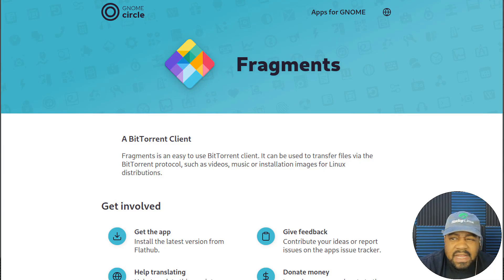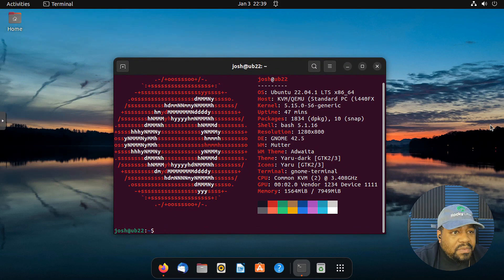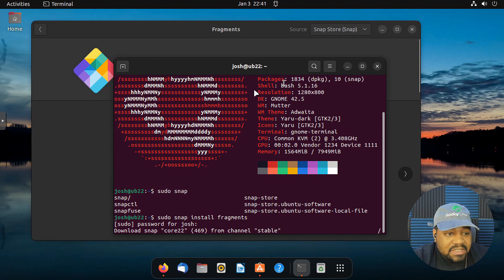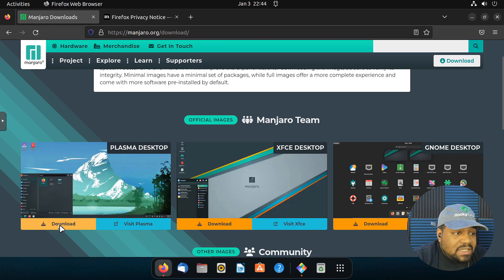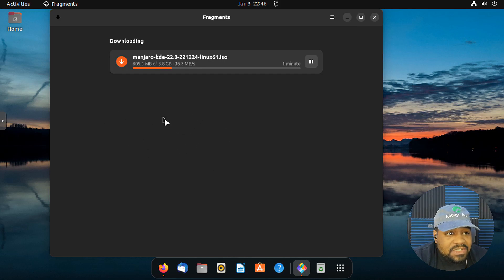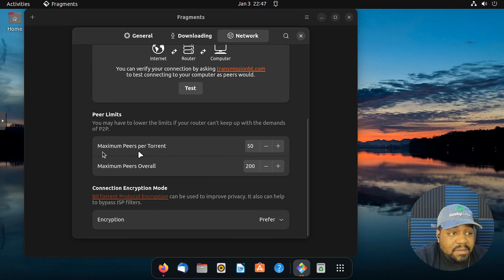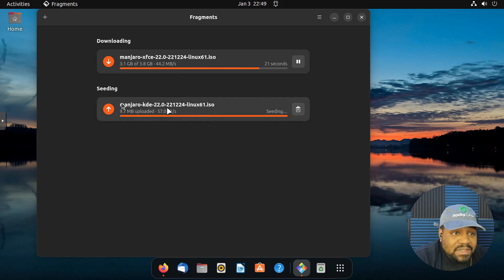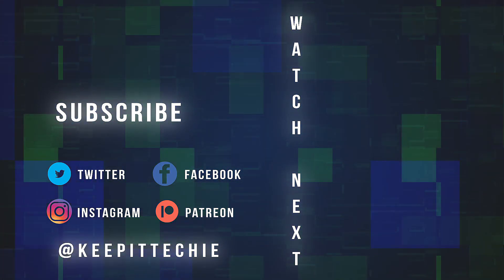Fragments | Easy BitTorrent Client for Linux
What's up Linux Community! In this tutorial, I walk you through installing Fragments, an easy-to-use BitTorrent client. It can transfer files via the BitTorrent protocol, such as videos, music, or installation images for Linux distributions.